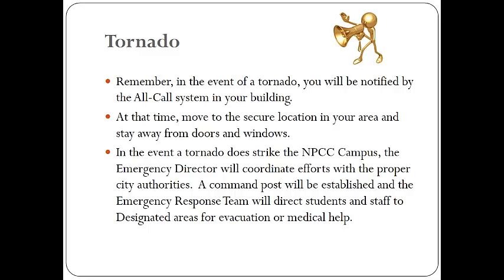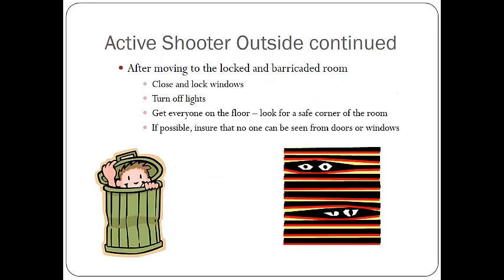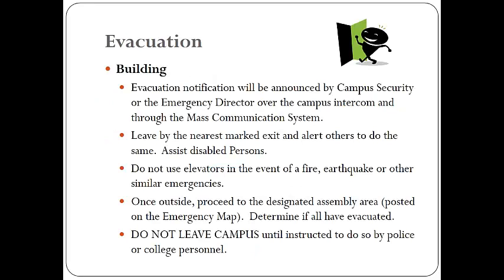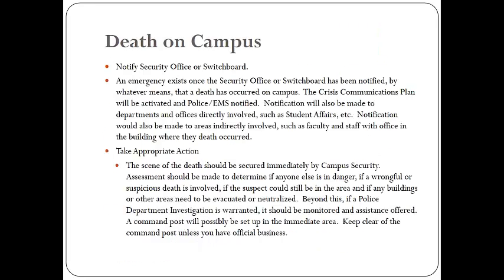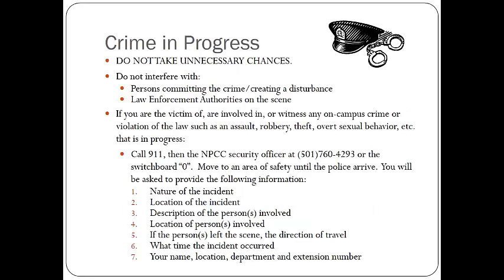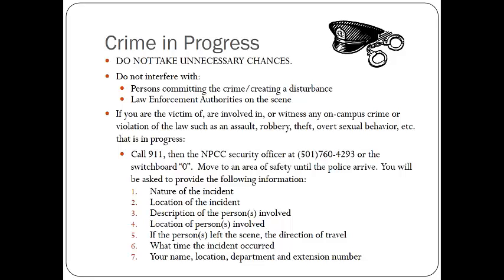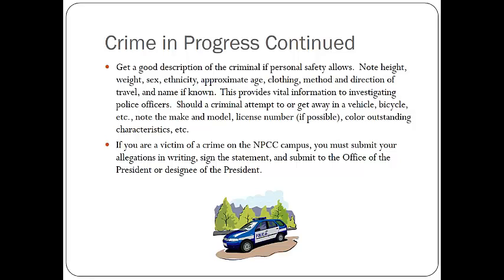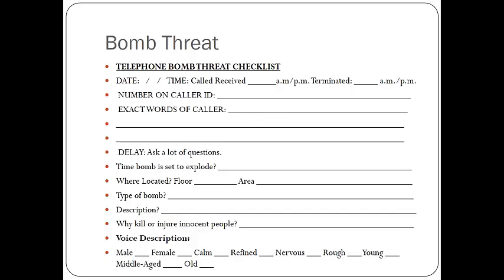Training in Crisis Mgmt Building Captains & Depart Heads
NPCC Health & Safety Training